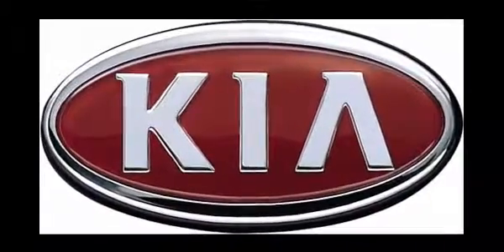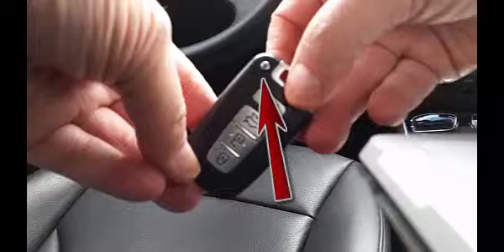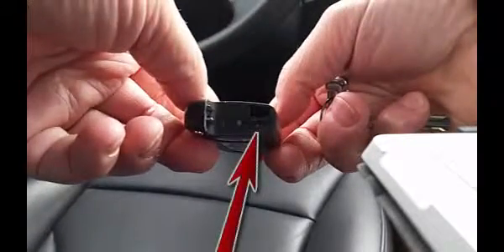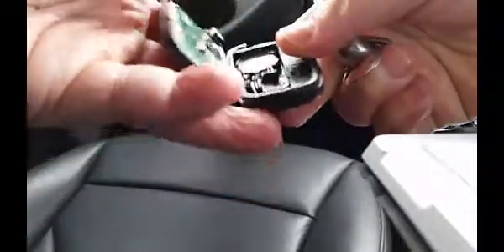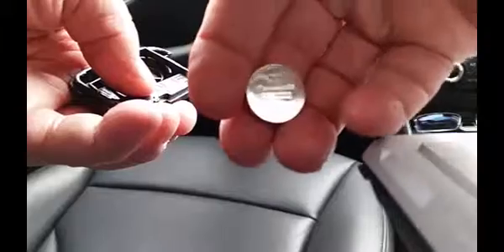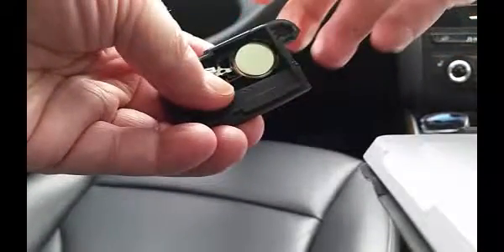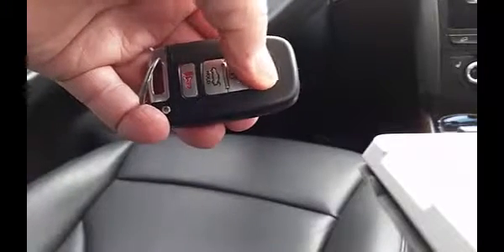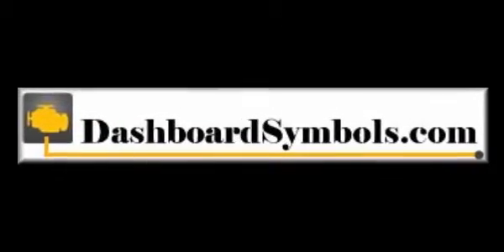Replace the battery in a pre-2014 Kia or Hyundai key fob.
Here we show how to replace the battery in a pre-2014 Kia or Hyundai key fob or remote control with a fresh one. We have a Kia fob but the process is the same for matching Hyundai fobs. We will use the tip of a very small screwdriver and the mechanical key as tools.

For help with other push button start cars and key fobs from this or other manufacturers, look for more videos here on YouTube or go to DashboardSymbols.com.

And if you see the "Thanks" button below the video and we helped, please lend your support to our efforts.